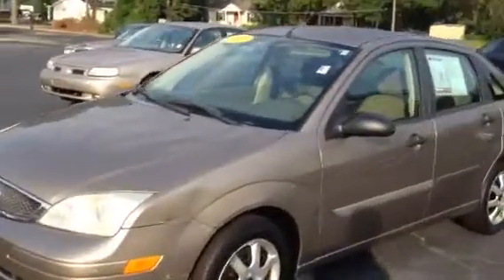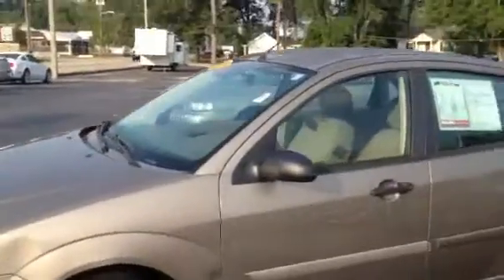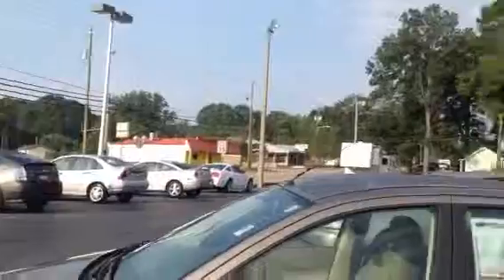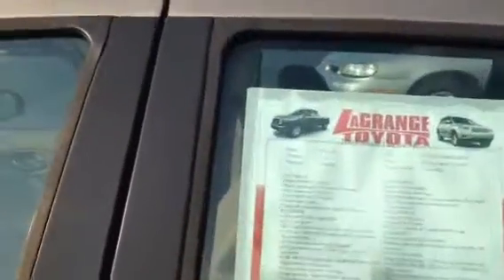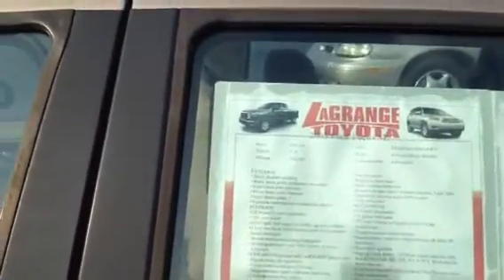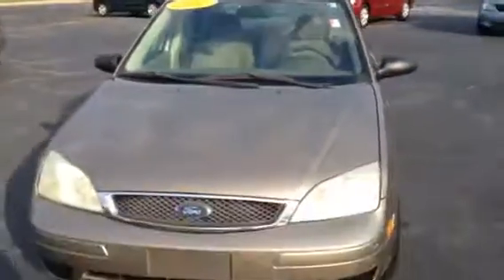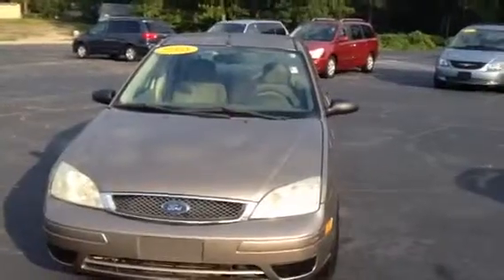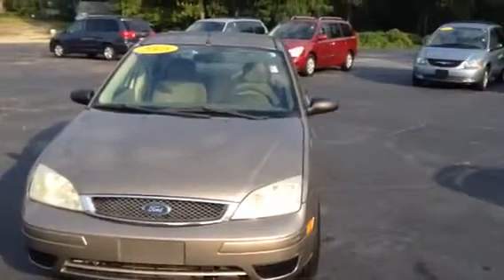2005 Ford Focus by Tilmon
It's A great price